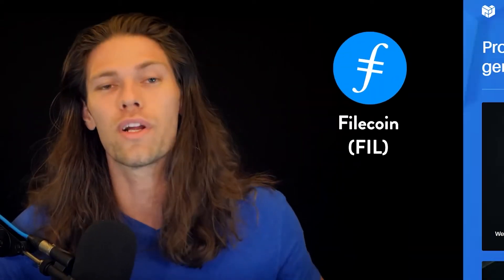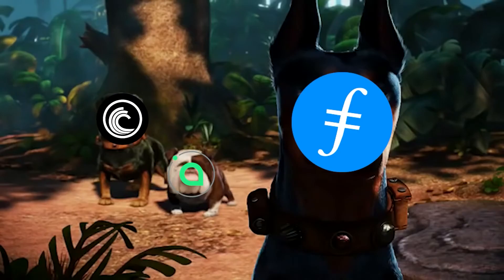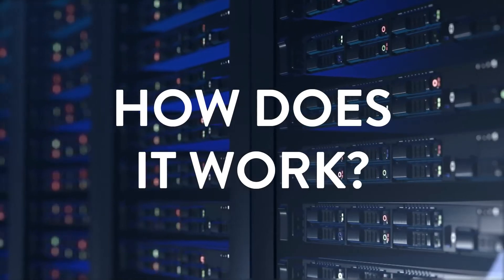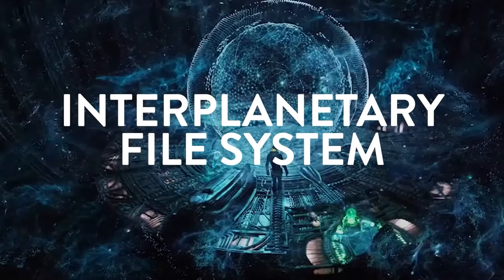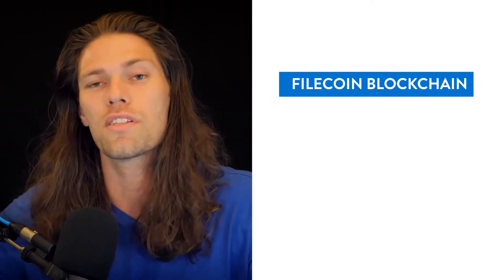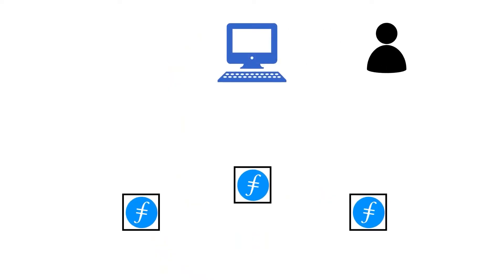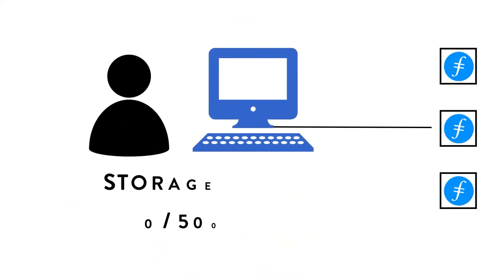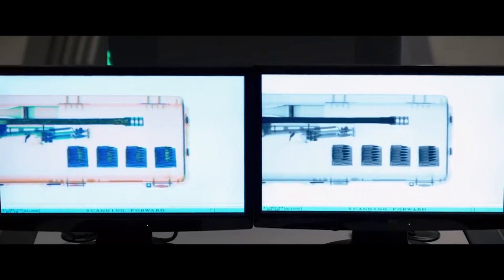File Storage of the Future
The future of file storage? Brief look at Filecoin.

💎Get up to $250 in free crypto and 8% interest when you open an account a BlockFi

📷ALL of my camera and recording equipment